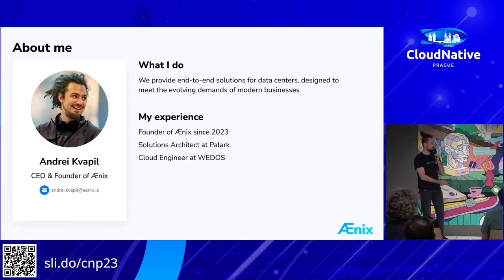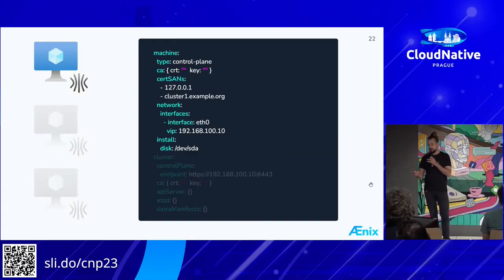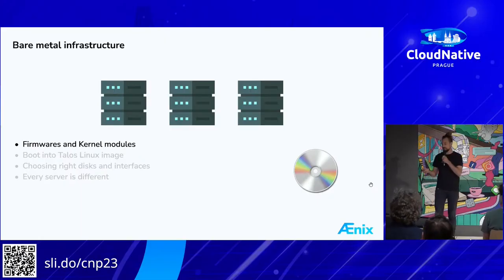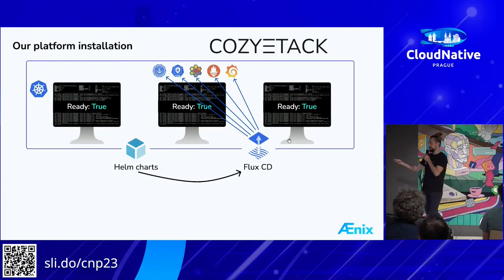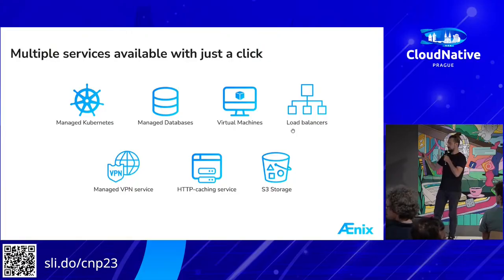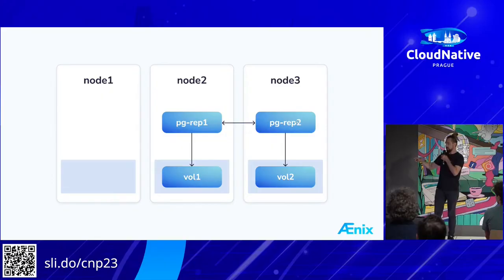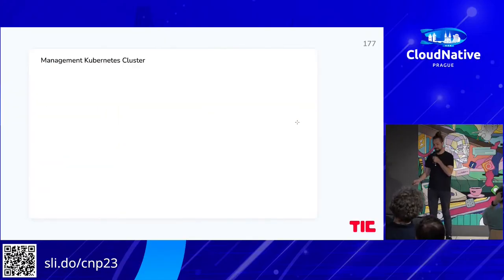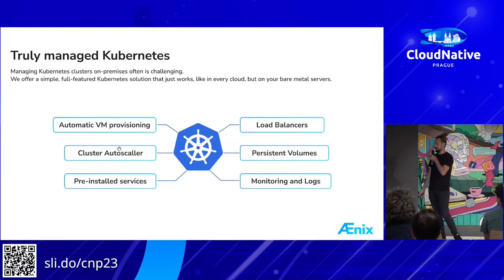LINSTOR on Talos Linux: A robust base for Cozystack - Andrei Kvapil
We’re developing the free PaaS platform Cozystack and want to share our journey toward creating stable, reproducible environments for stateful workloads. Our system is built on Talos Linux, KubeVirt, and uses LINSTOR for delivering fast, reliable block storage for VMs and databases on Kubernetes. In this presentation, I’ll explore the pros and cons of this approach, discuss how we manage DRBD and ZFS modules within Talos Linux, run VMs and Kubernetes in Kubernetes with deep dive into this. I’ll also be happy to answer any questions you may have.